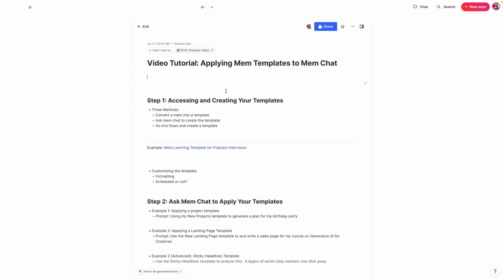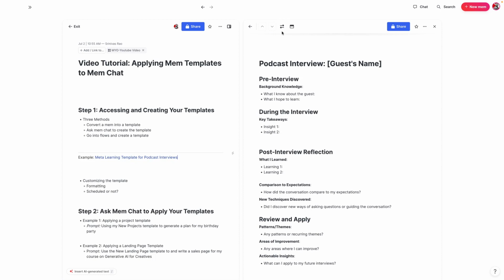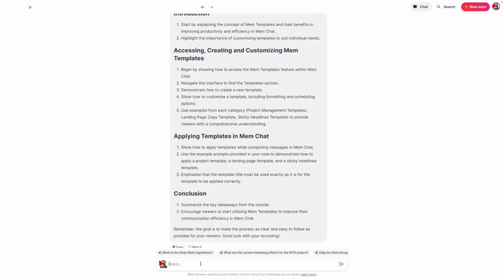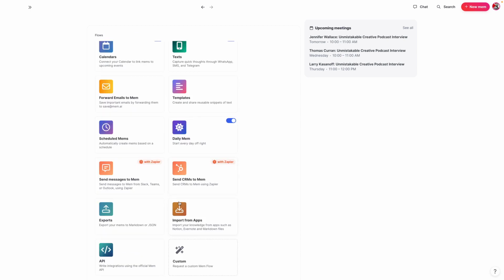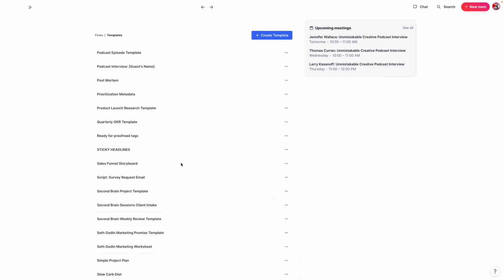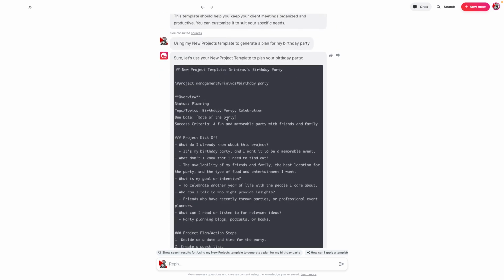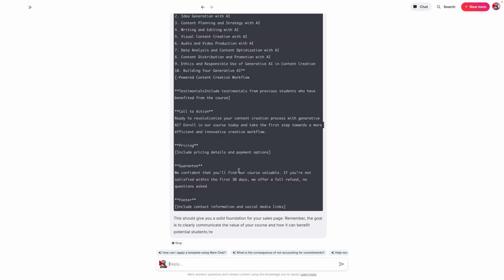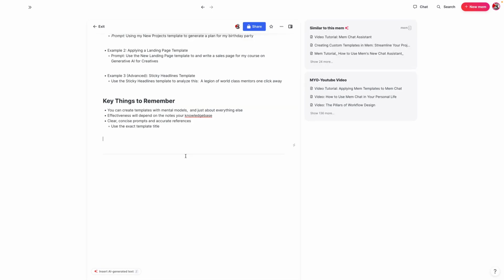Transforming Mem chat Requests with the Power of Templates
Unlock the full potential of Mem chat with our comprehensive guide on creating and applying templates. Whether you're planning a project, launching a new product, or crafting sticky headlines, Mem chat templates can streamline your process and boost your productivity.

In this video, we delve into the various methods of creating templates in Mem/ Learn how to convert a regular mem into a template, ask Mem chat to create a template, and even create a template in Flows. We also demonstrate how to apply these templates to Mem chat, using real-life examples like a new landing page template, a project launch template, and a 'Sticky Headlines' template based on the principles from the book 'Made to Stick'.

Templates in Mem chat are not just about efficiency; they're about effectiveness. They help you avoid errors, ensure consistency, and free up your time to focus on what truly matters. So, join us as we explore the world of Mem chat templates and discover how they can transform your workflow.